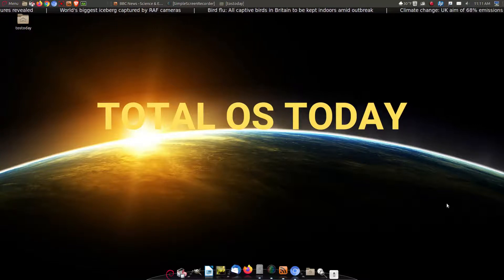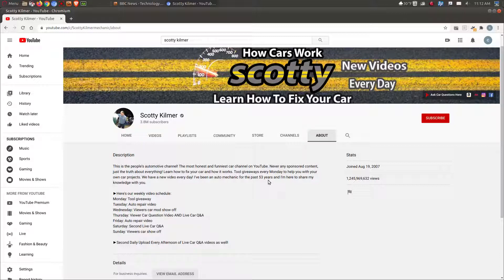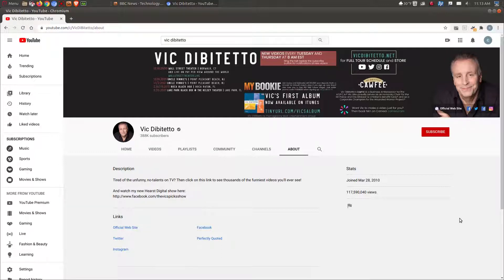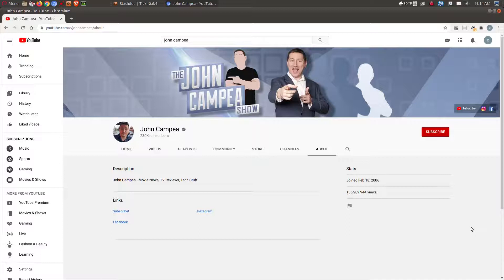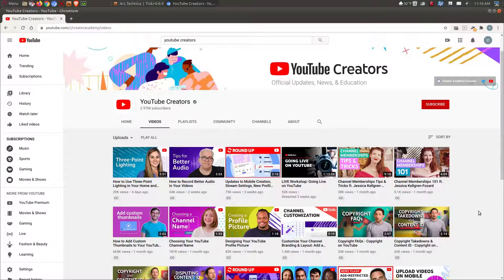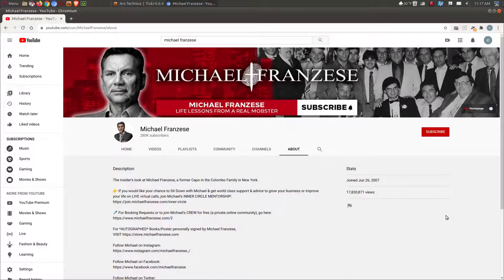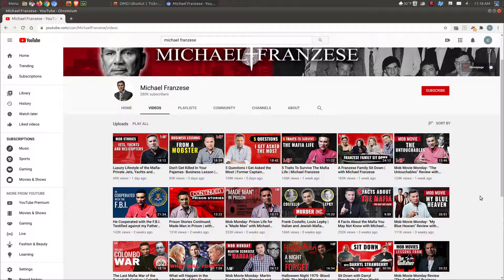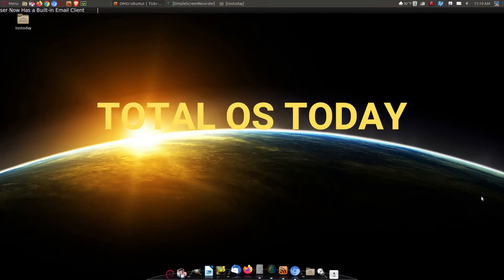My Top 5 Youtube Channels For 2020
My top 5 in no particular order. 1 is definitely unusual. Let me know yours.
Recorded in Ubuntu Mate 20.04 and edited in Kdenlive 18.

BEST PHONES UNDER $300
FIRE TAB
IPAD MINI